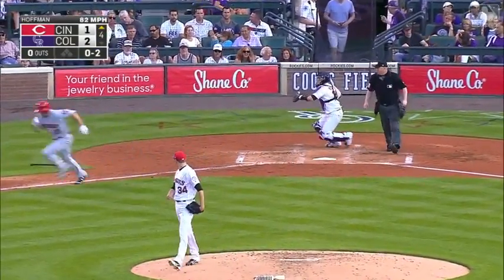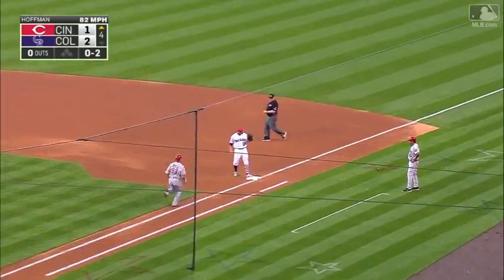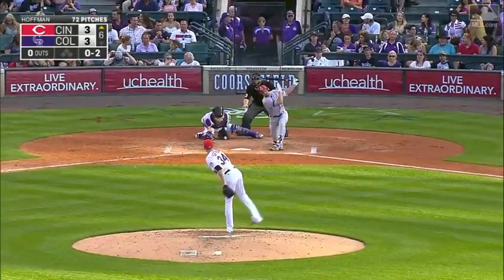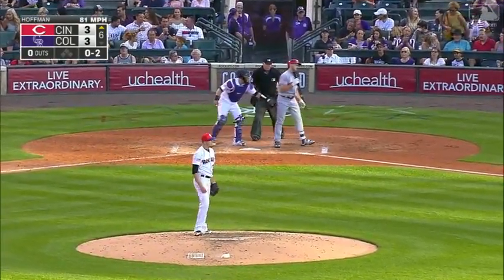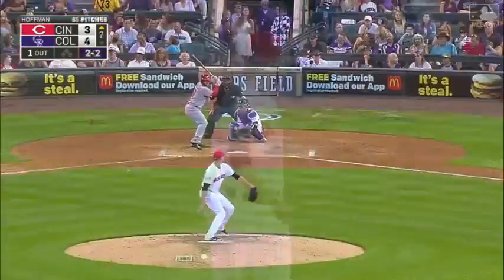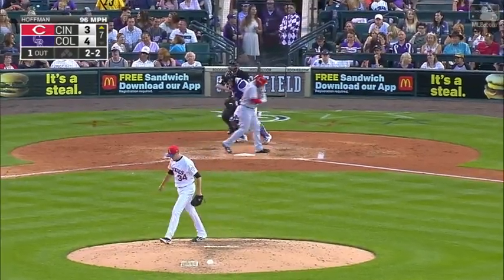CIN@COL: Hoffman fans four, gets first career RBI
Jeff Hoffman holds the Reds to three runs on four hits and three walks in seven frames, and earns his first career RBI in the 2nd inning